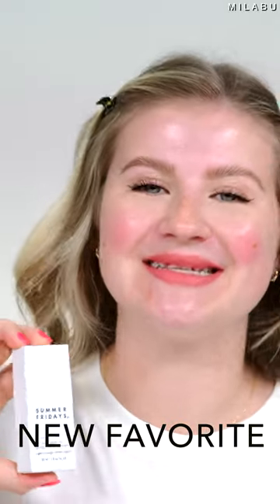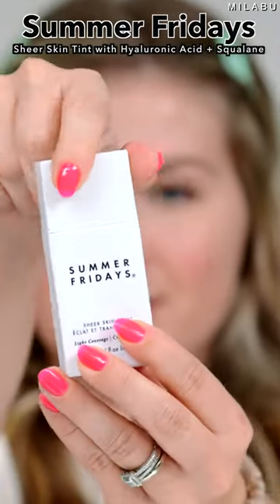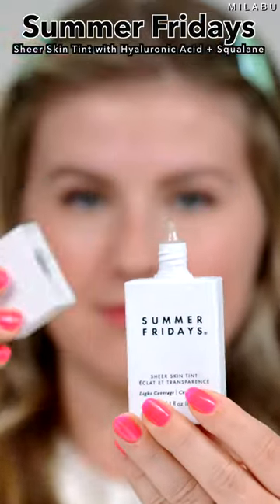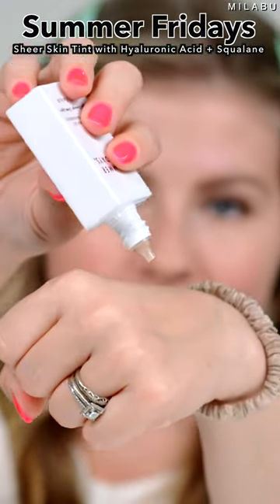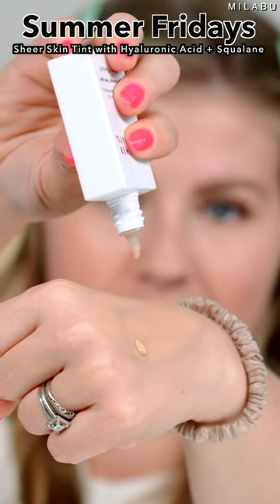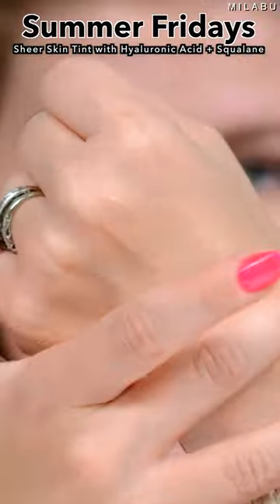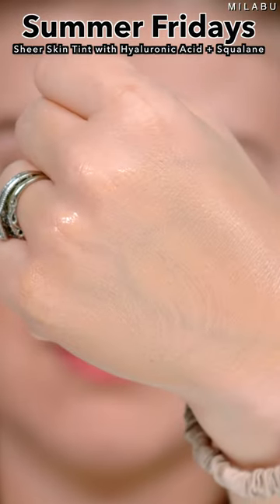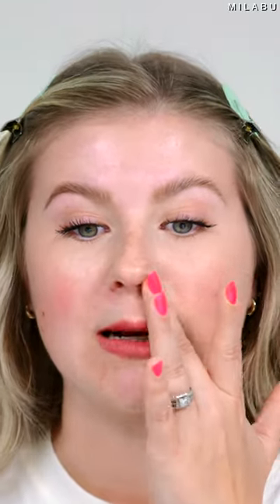New Favorite Skin Tint Summer Fridays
Skin tints are perfect for achieving a no-makeup makeup look. Summer Fridays Skin Tint is my go-to for no-makeup makeup days. The formula is a sheer to light coverage with a natural finish. My favorite part is how easy the application is. You can't mess it up.